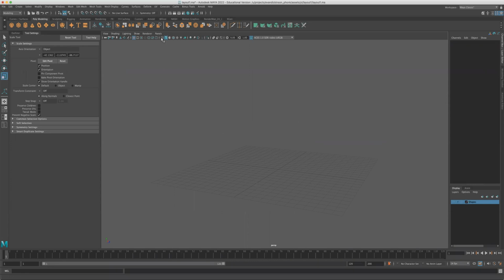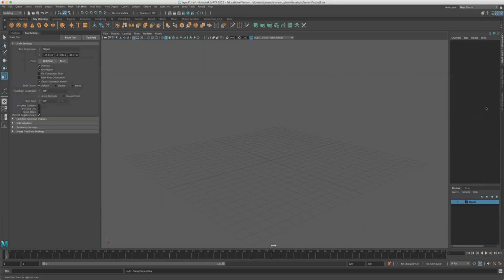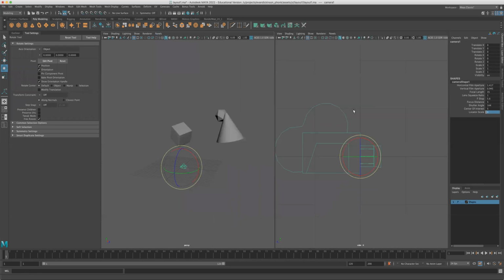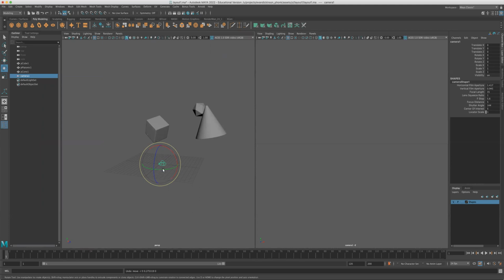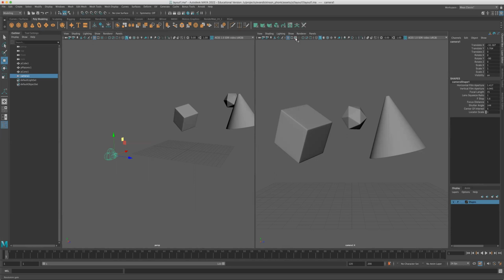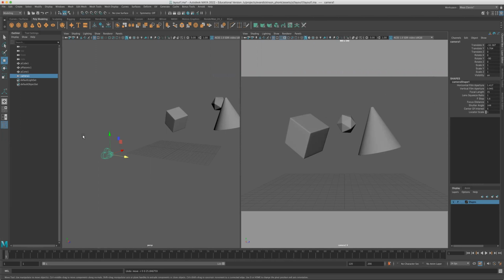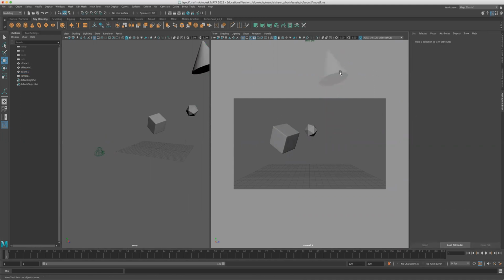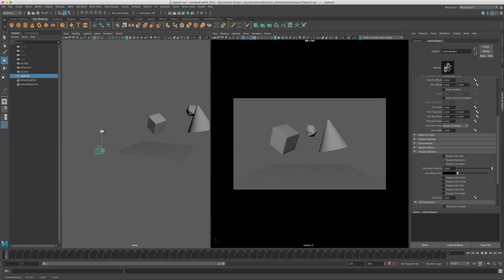Layout in Maya 101: Basics